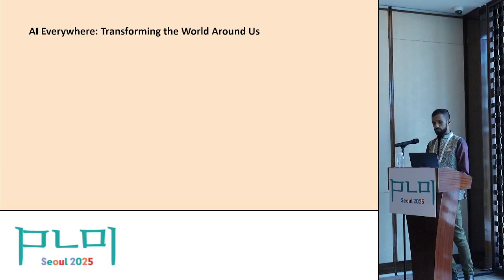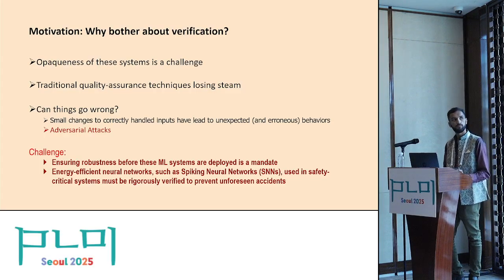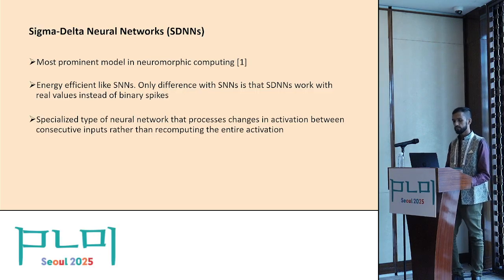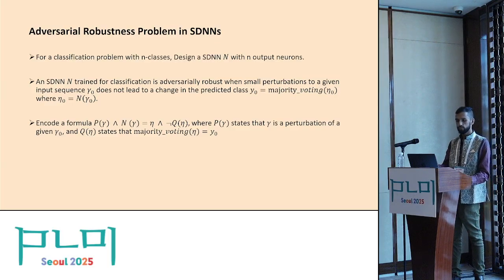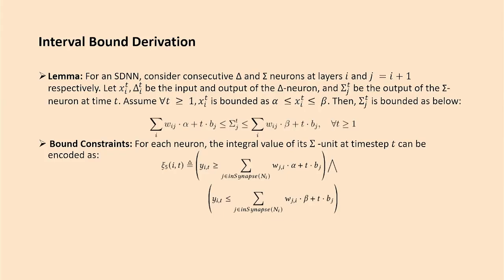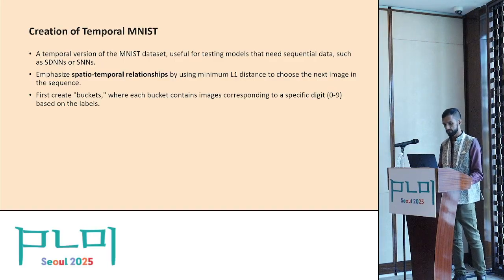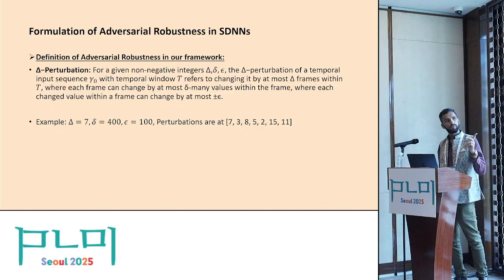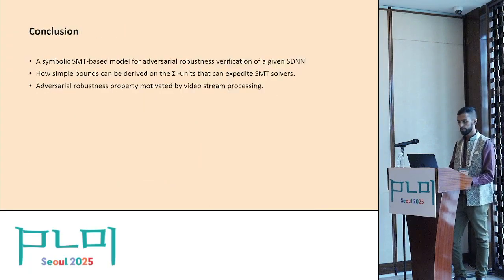[LCTES'25] Modeling and Verification of Sigma Delta Neural Networks using Satisfiability Modulo(…)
Modeling and Verification of Sigma Delta Neural Networks using Satisfiability Modulo Theory (Video, LCTES 2025)
Sirshendu Das, Ansuman Banerjee, and Swarup Kumar Mohalik
(Indian Statistical Institute, Kolkata, India; Indian Statistical Institute, Kolkata, India; Ericsson Research, India)

Abstract: In the context of modern day embedded safety-critical systems and low-resource edge devices in particular, Sigma-Delta Neural Networks (SDNNs) offer a promising alternative to traditional Artificial Neural Networks (ANNs) by leveraging event-driven, sparse computations inspired by biological neural processing. This energy-efficient paradigm makes SDNNs well-suited for neuromorphic hardware and real-time applications, particularly in scenarios with temporal redundancy, such as video processing. However, as neural networks become integral to safety-critical systems, ensuring their robustness against adversarial perturbations is an absolute necessity. In this work, we propose an end-to-end framework for formal modeling and verification of SDNNs using Satisfiability Modulo Theory (SMT). Unlike empirical robustness evaluations, SMT-based verification provides formal guarantees by encoding SDNN behavior and adversarial robustness properties as mathematical constraints. We introduce an SMT-based formulation for encoding SDNNs with SMT constraints and define a robustness property motivated by video stream processing. Our approach systematically examines how well SDNNs can handle adversarial attacks, ensuring they work correctly in safety-critical applications. We validate our framework through experiments on temporal version of the MNIST dataset. To the best of our knowledge, this is the first formal verification framework for SDNNs, bridging the gap between neuromorphic computing and rigorous verification.